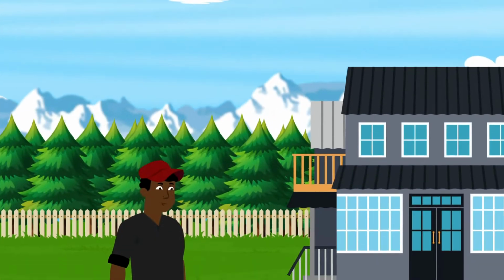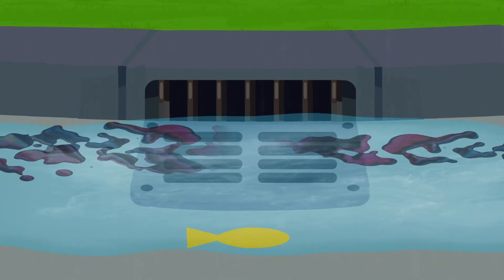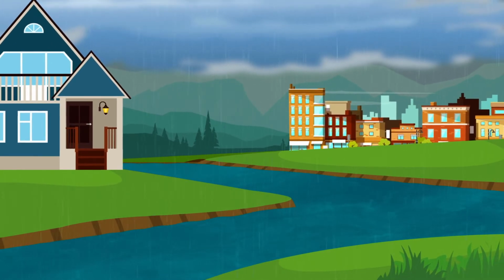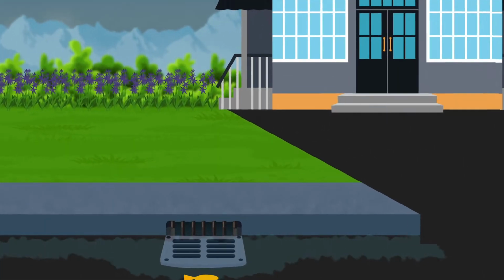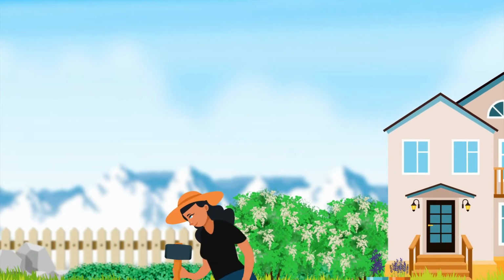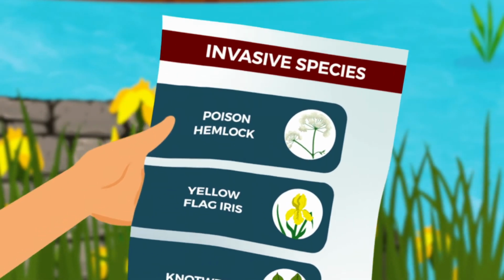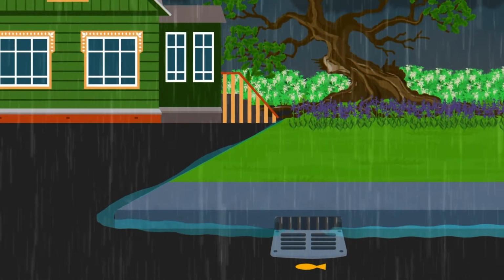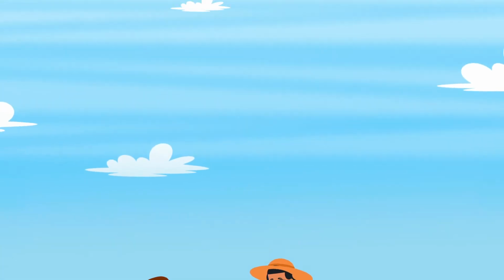Prevent Pollution in your Yard & Garden – Overview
Do you know that we all live in a watershed? A watershed is the area of land that drains to a common point, such as a creek, stream or ocean. When rain falls on our properties it can pick up pollution and wash it into our creeks, streams and shorelines. The things we do in our yard & garden affect water quality and can create pollution. Activities like fertilizing, using pesticides and even painting and washing your car can affect water quality and fish habitat. Learn how you can Live Green in your yard and garden to prevent pollution in your watershed.